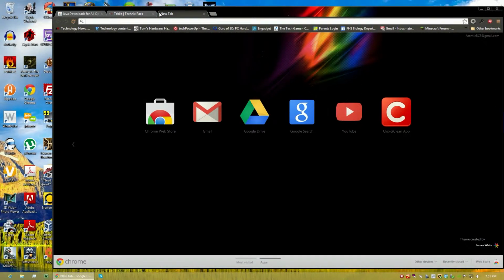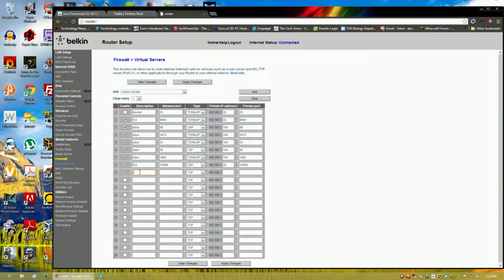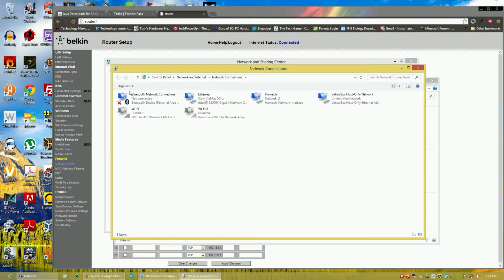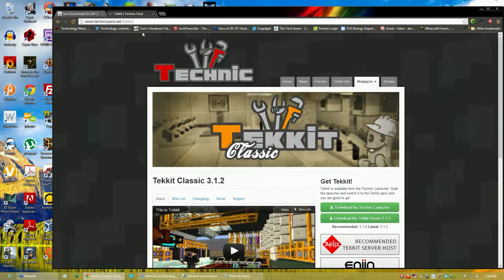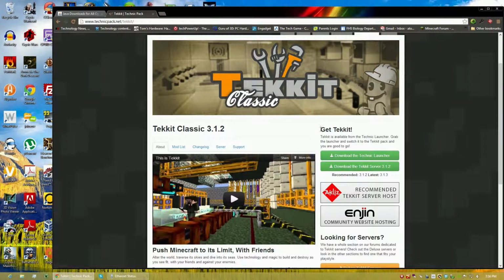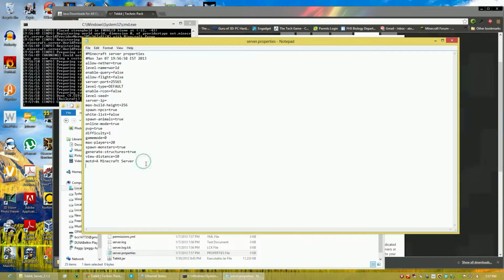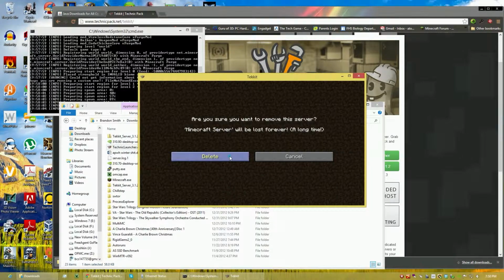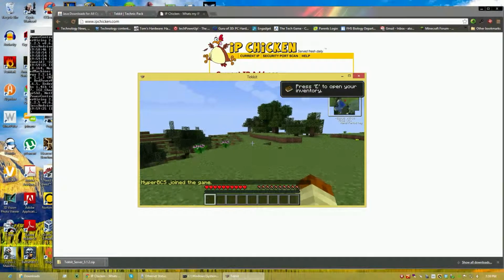How to Setup a Tekkit 3.1.3 Server + Port Forwarding [HD]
My Bukkit Server: ofmc.me